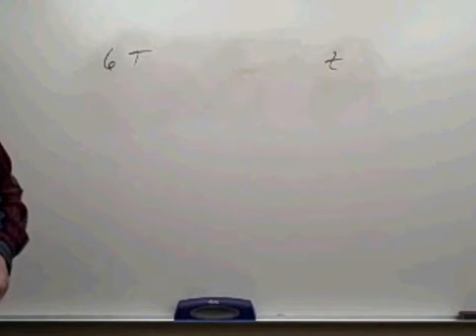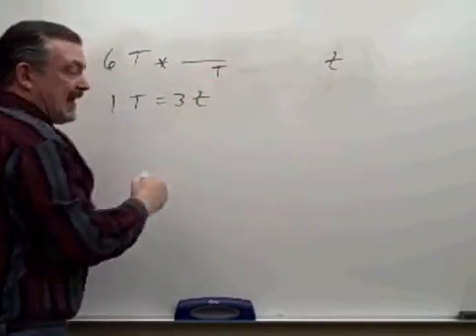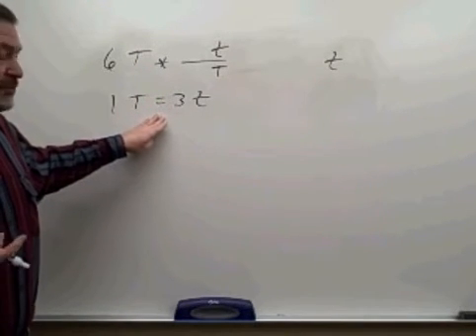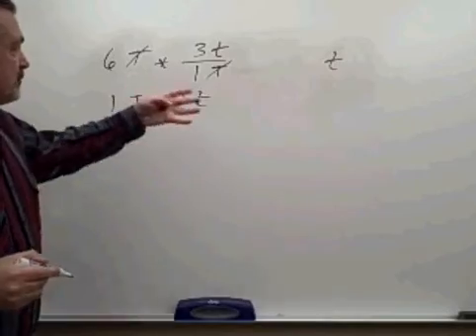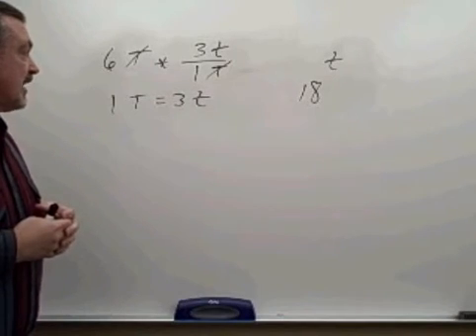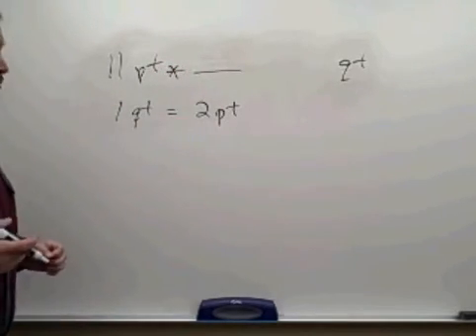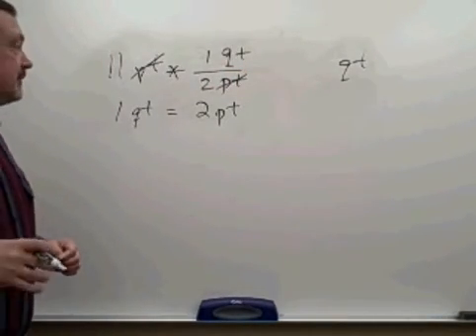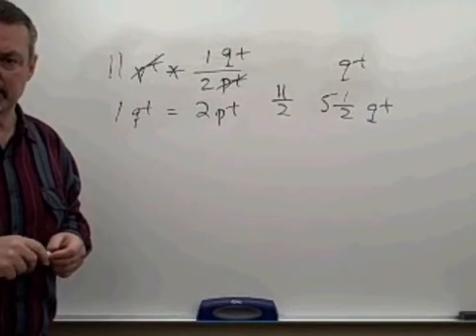Math 135 Ch 4 #2.wmv